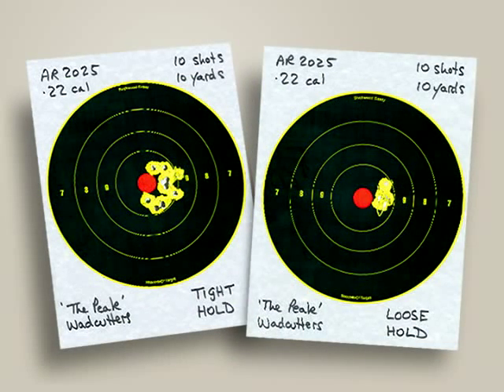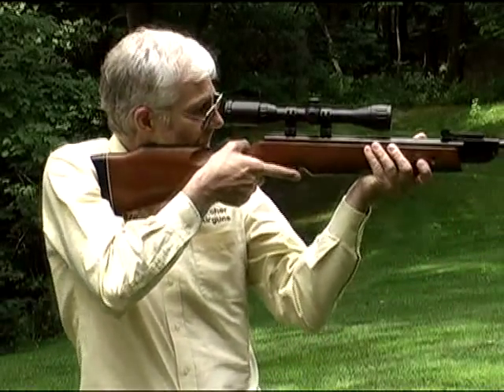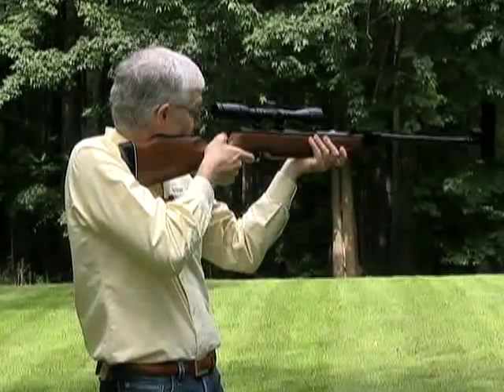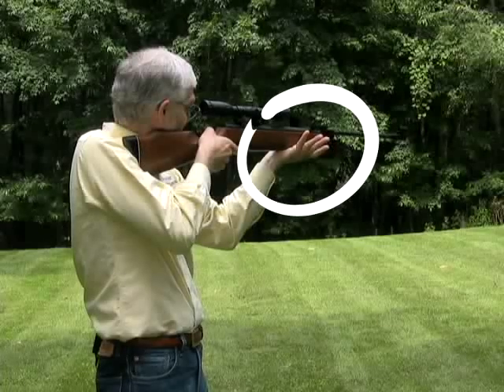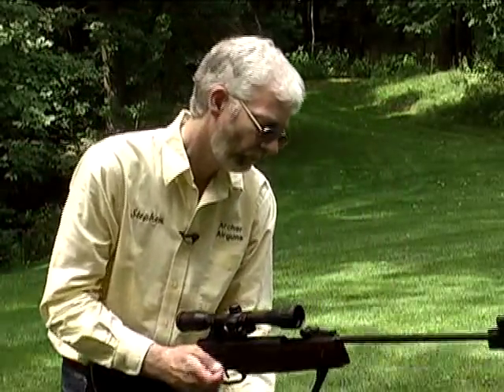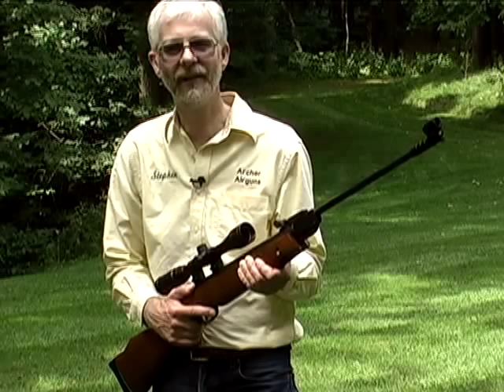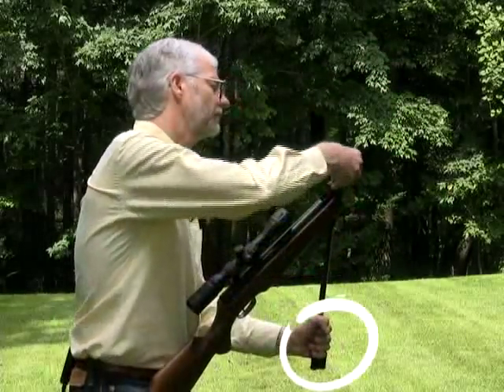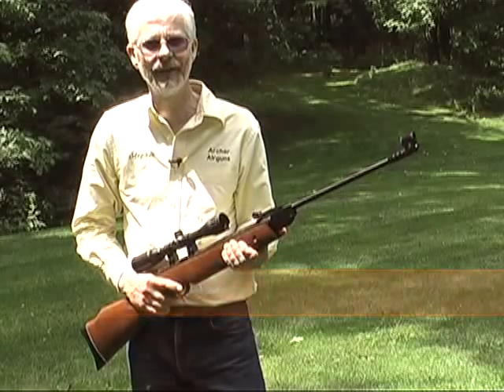Spring Air Accuracy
This video shows how to shoot a spring-powered air rifle accurately using the artillery hold. If you feel your air rifle could be more accurate, this video will show you how to improve your shooting.